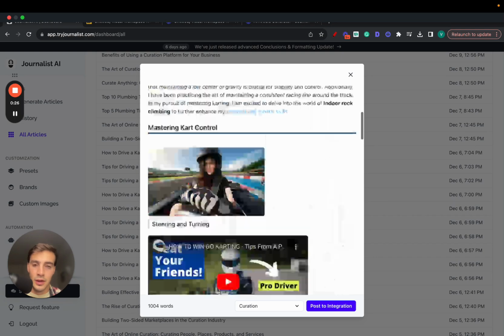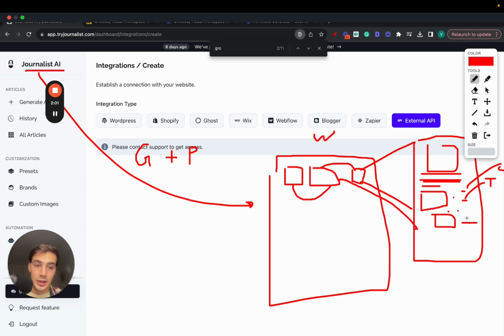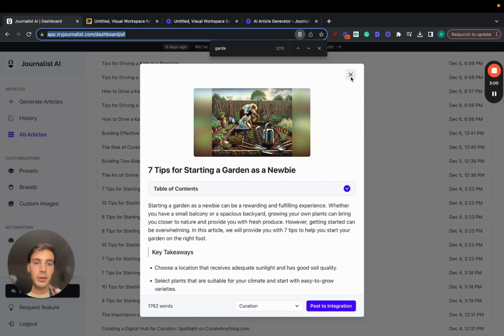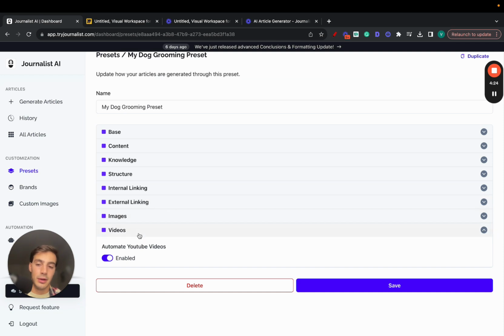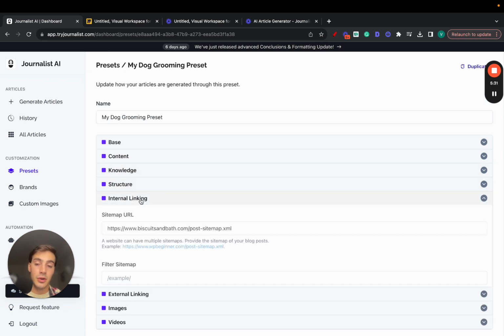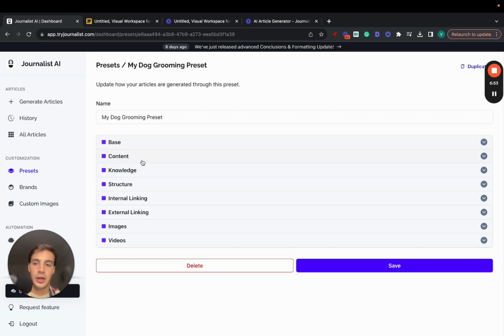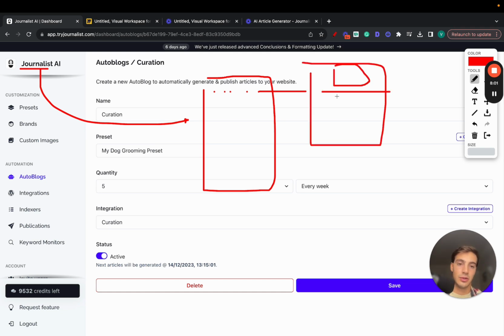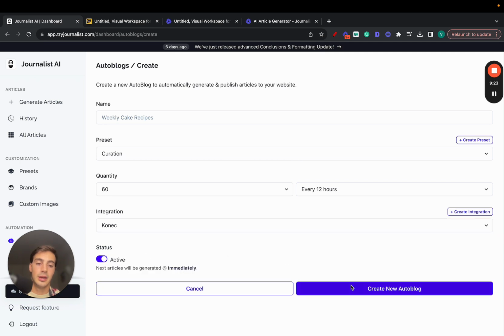🤯 Autoblogging with AI for SEO (100x Traffic)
. This is how to setup an automatic blog that generates and posts content by leveraging AI.

Using AI to automate your blog is easy with Journalist AI.

In this complete step by step tutorial I'll go over the following:
1. Why you need to setup an automatic AI blog for your SEO efforts
2. Creating your automatic SEO blog
3. Automating blog content generation
4. Automating blog content publishing (to any CMS)
5. Optimizing the content for SEO
6. Automating SEO keyword research with AI
7. Automatically indexing your content with AI